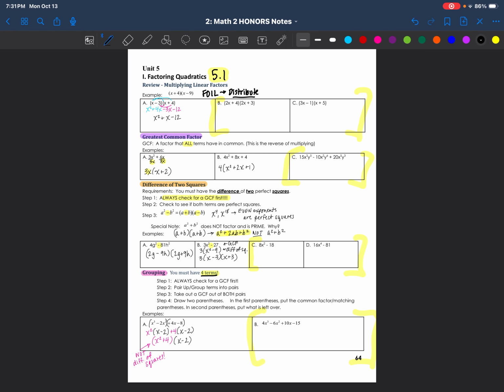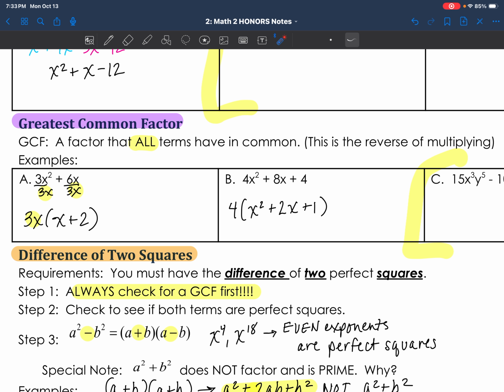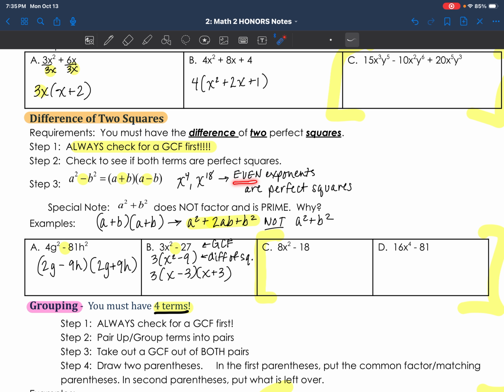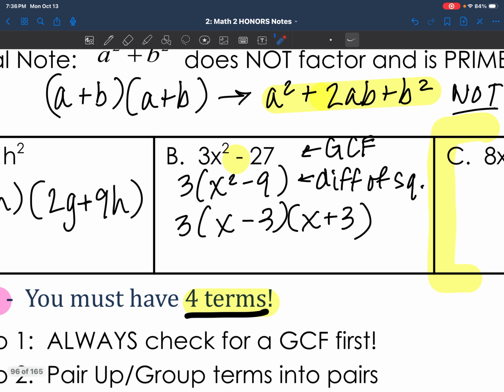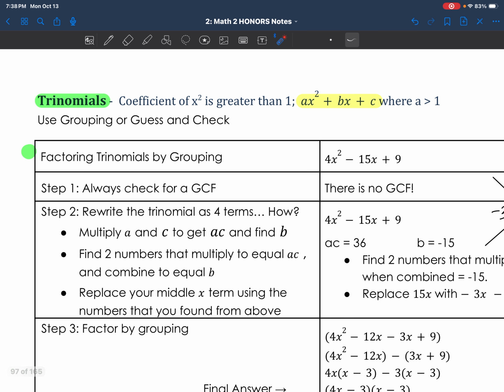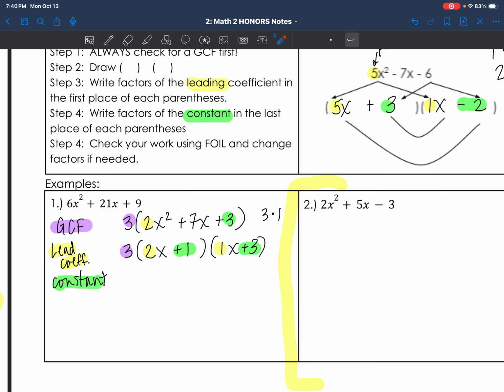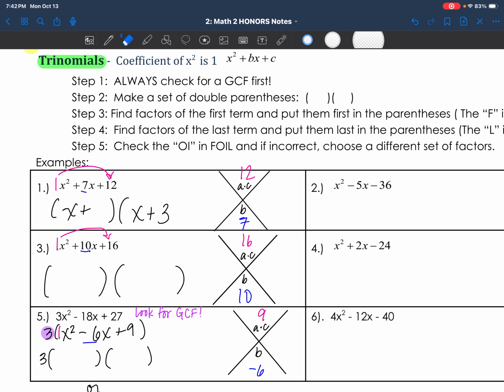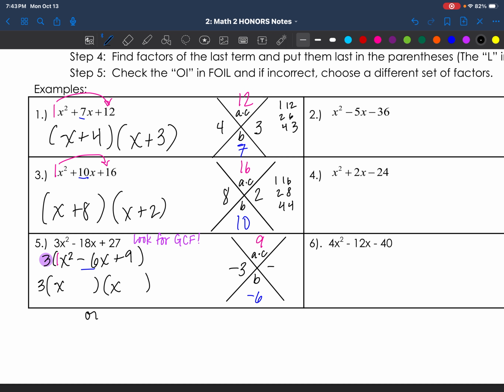M2H 5.1: Factoring Quadratics